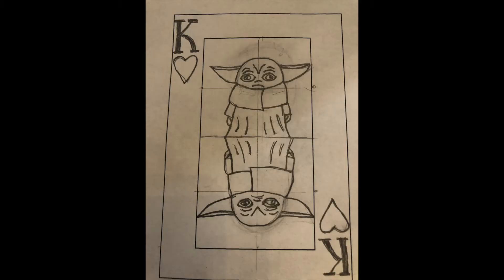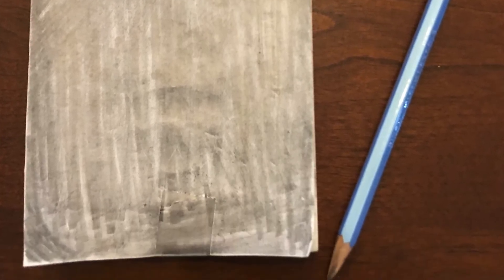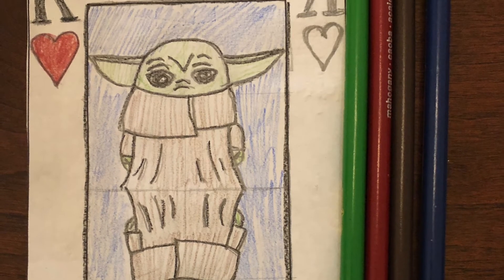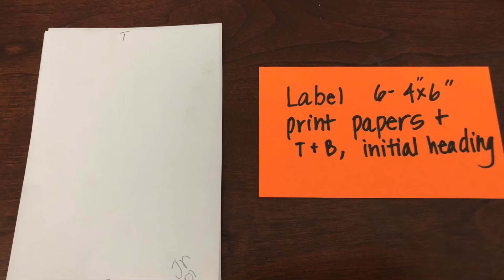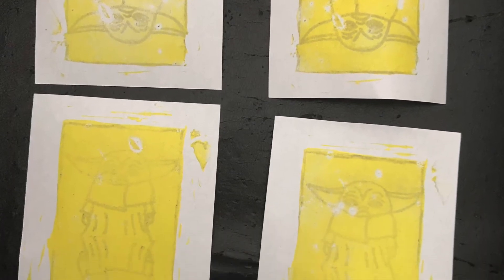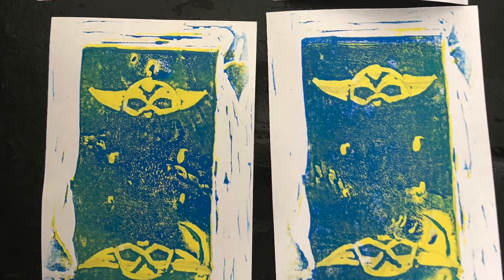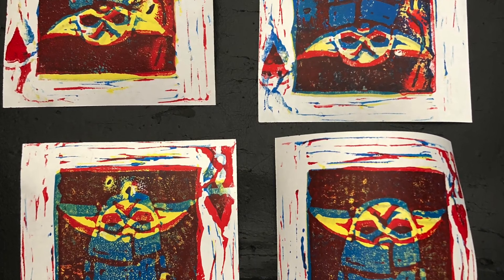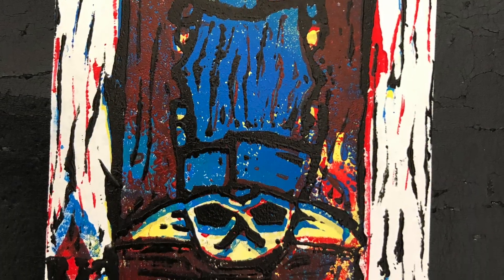Reduction Printing Process Overview